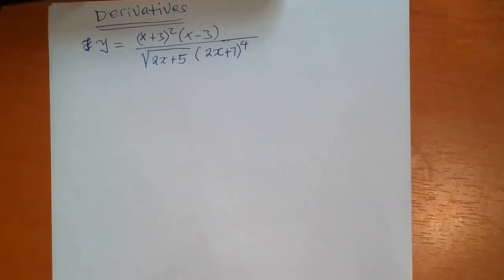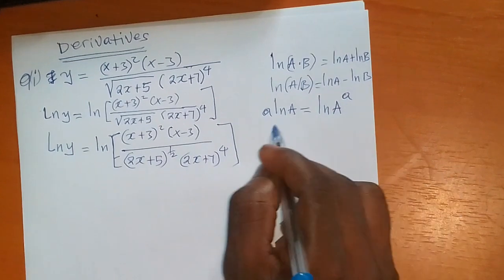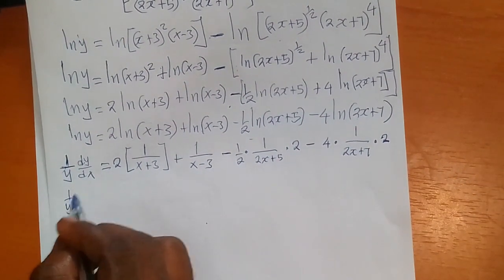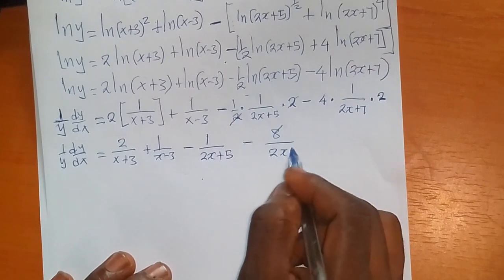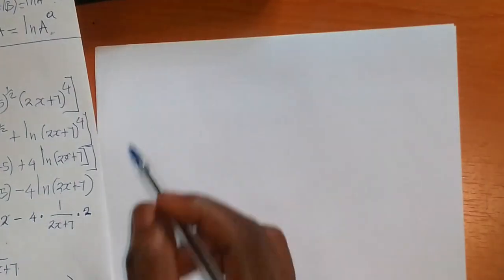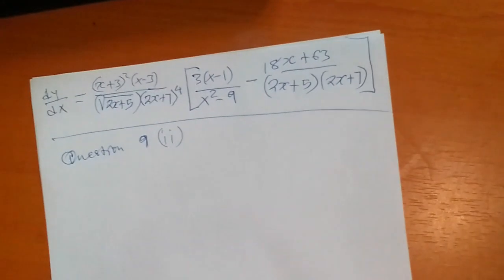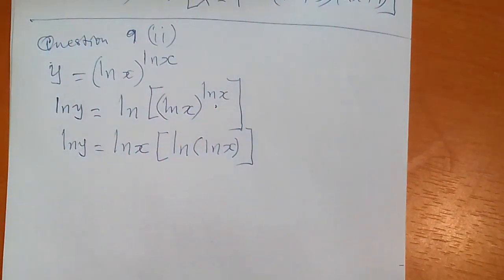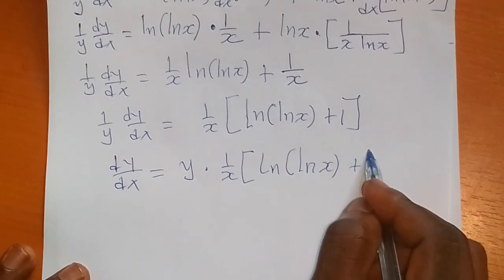ENGINEERING MATHEMATICS EGM 211 TUTORIAl on logarithmic and implicit differention.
I have answered some selected questions from 9 to 11
ALSO.
Question on L' Hospital's rule